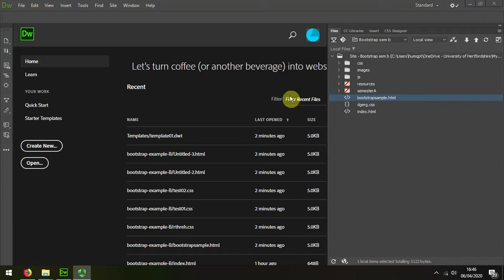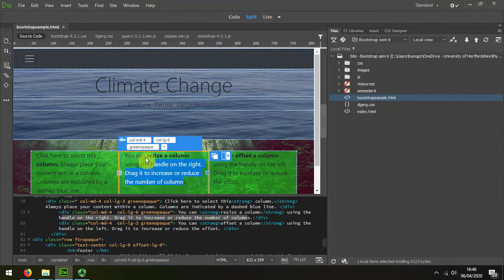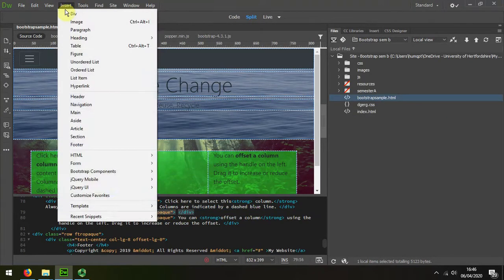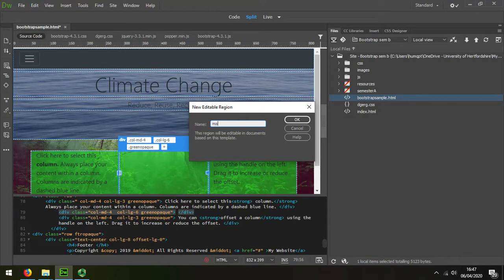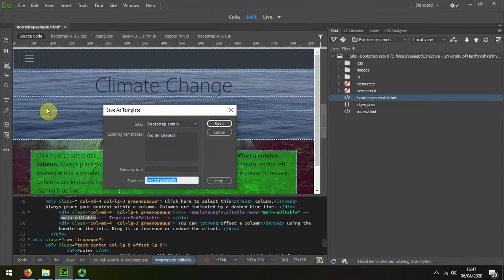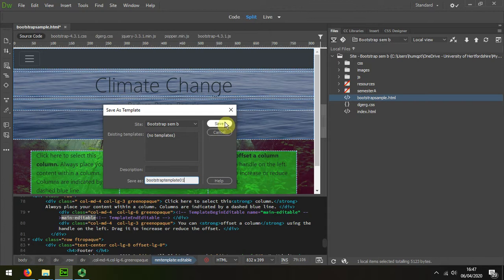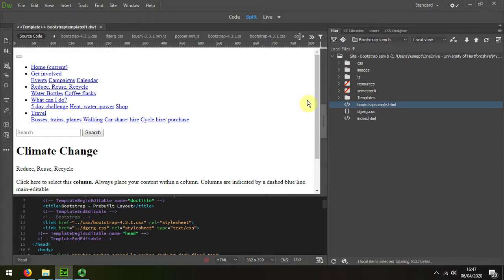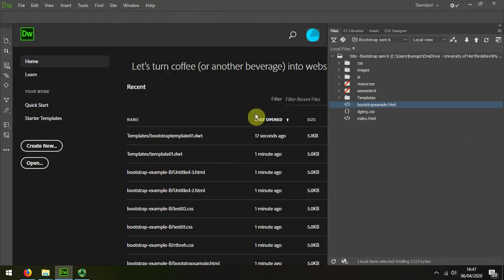47 Bootstrap Create template